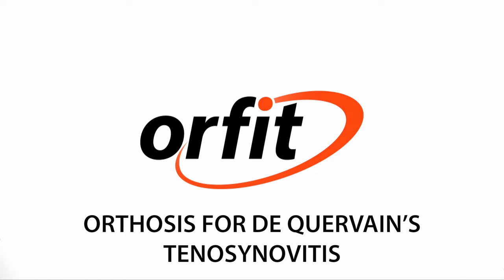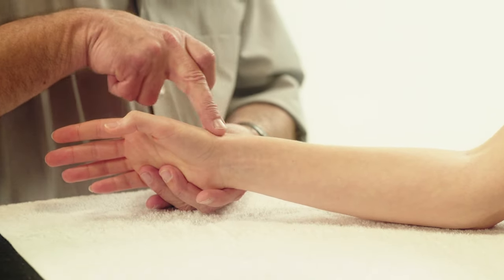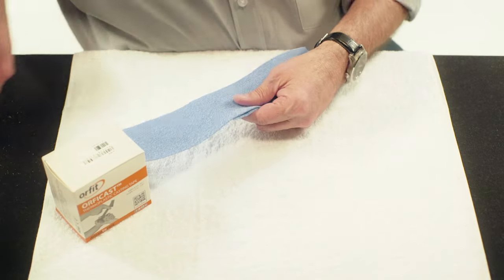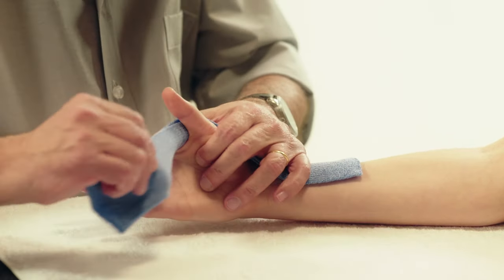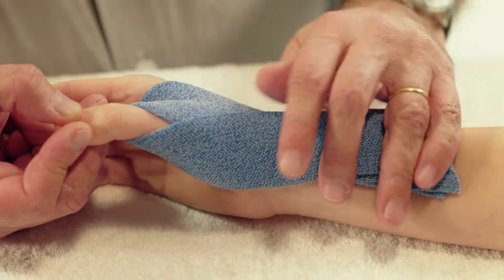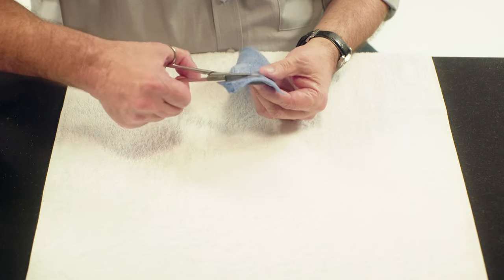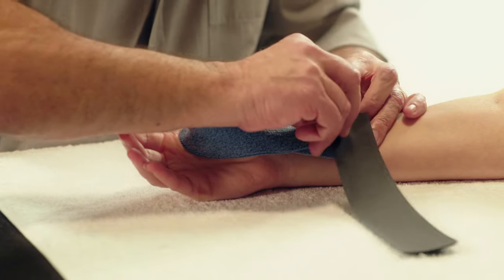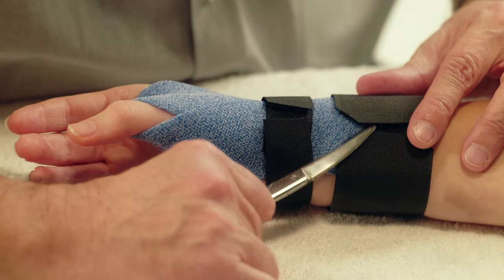Orthosis for De Quervain’s Tenosynovitis - Orficast Instructional Movie 19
This video demonstrates how to fabricate a radial gutter immobilization orthosis for patients with a diagnosis of De Quervain’s tenosynovitis, a tendinitis of the extensor tendons of the first dorsal compartment.

Used materials: Orficast Blue (width: 6 cm), hook and loop tape.